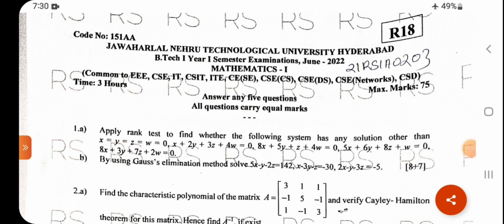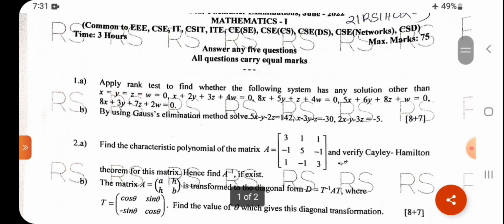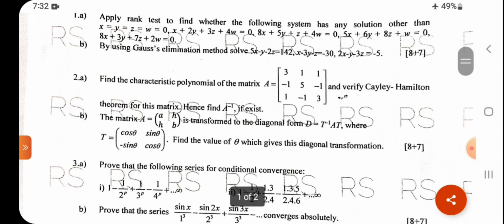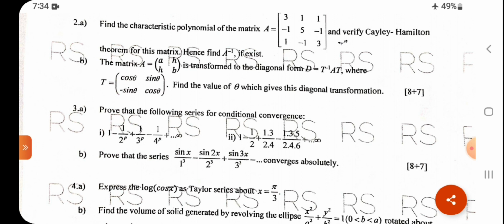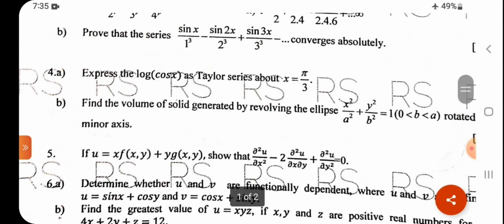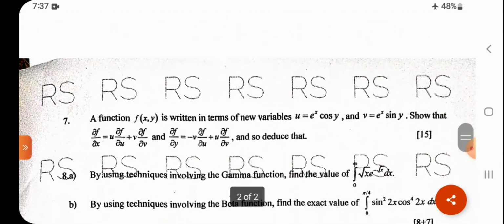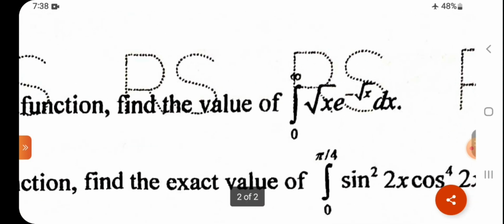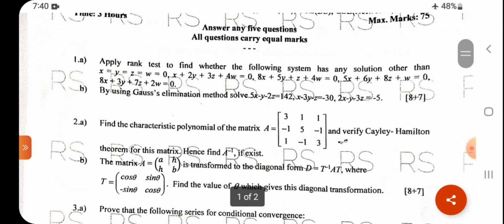jntuh m-1 question paper of AN 04/06/2022 brief explanation